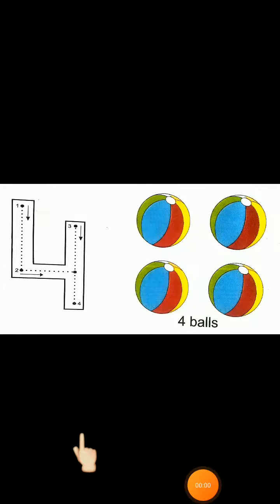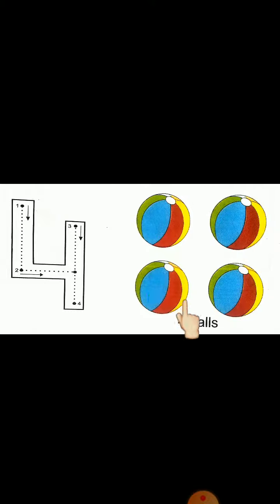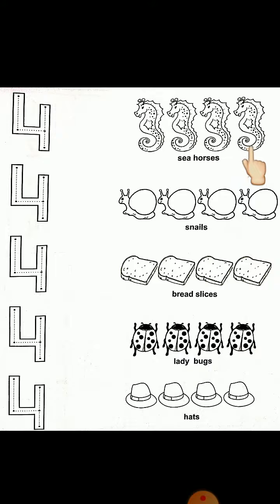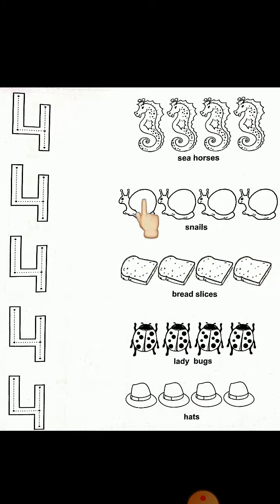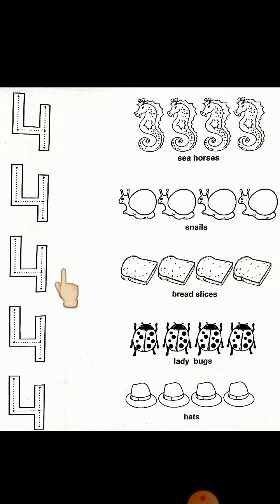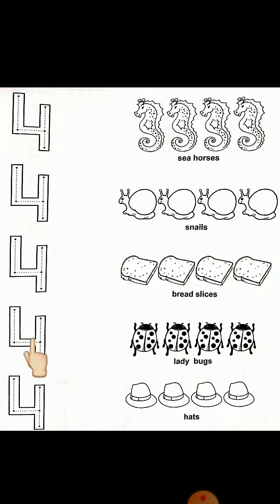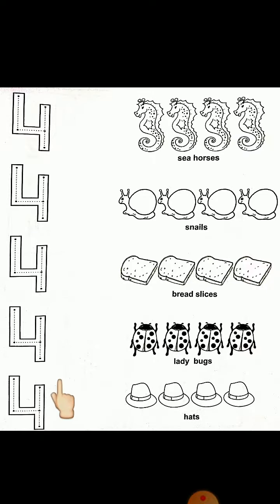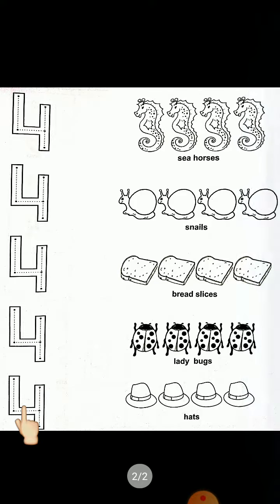class play group maths book reading 19